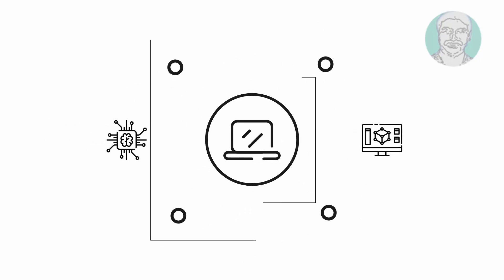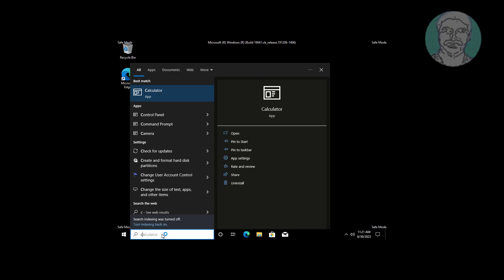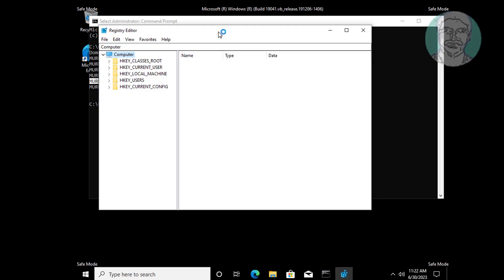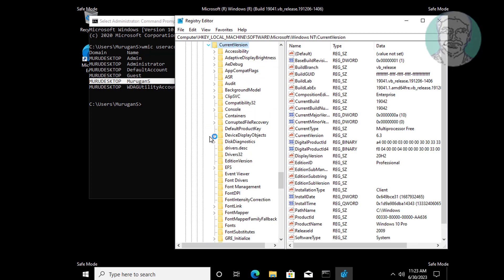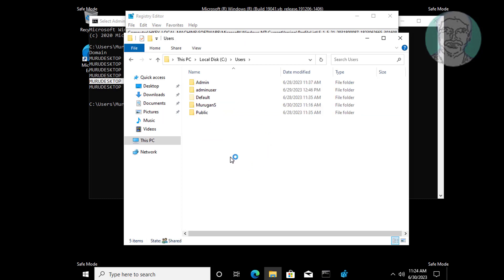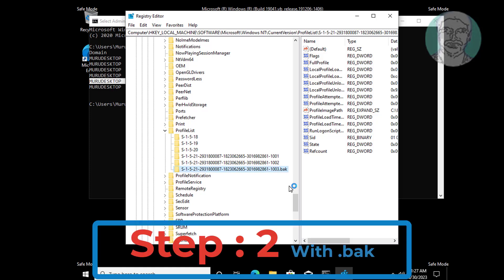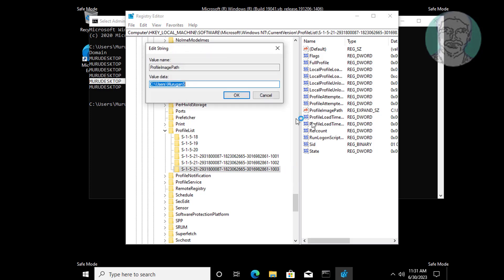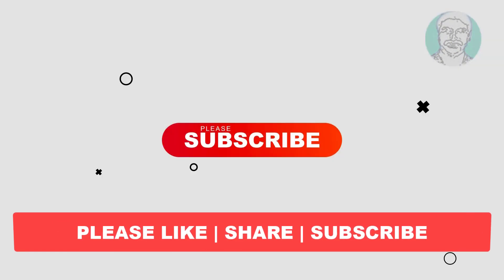The User Profile Service Failed the Sign-in. User Profile Cannot be loaded FIX NEW Updated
This Tutorial Helps to The User Profile Service Failed the Sign-in. User Profile Cannot be loaded FIX NEW Updated

00:00 Intro
00:16 Hold Shift Key + Restart
00:42 Startup Settings
01:19 Find Account Name & SID
04:29 Find Profile Folder Path
04:49 Step 1 - Without .bak Extension
05:20 Step 2 - With .bak Extension
05:56 Step 3 - With & Without .bak Extension
07:14 Closing